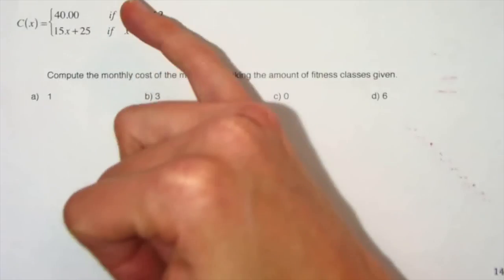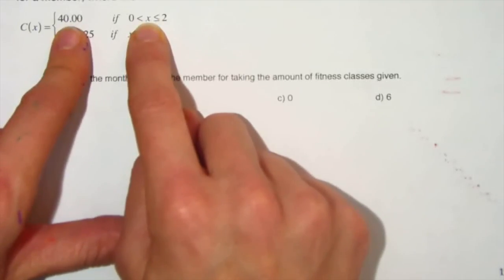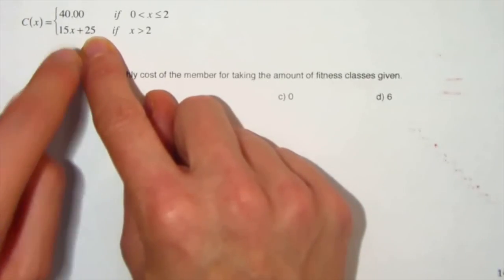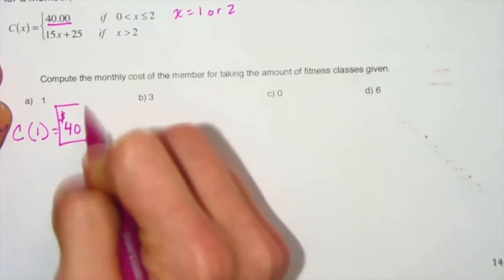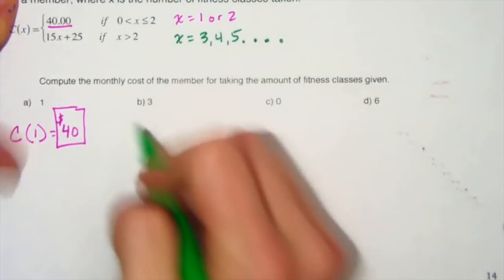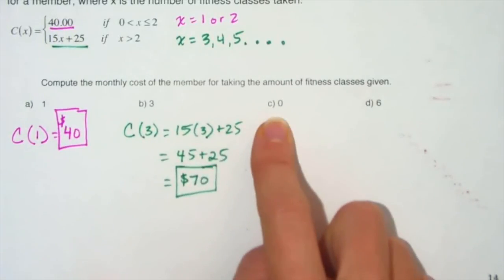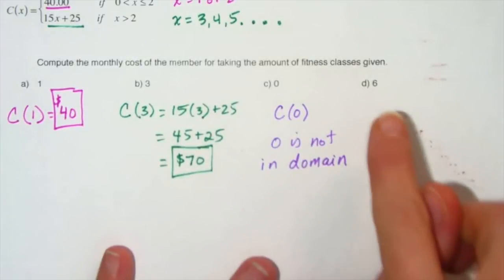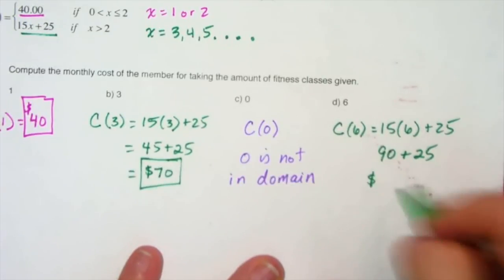3.4 Evaluating Piecewise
This video is about Evaluating Piecewise